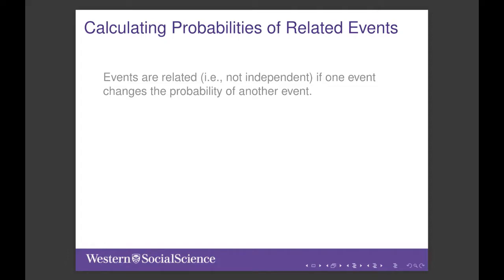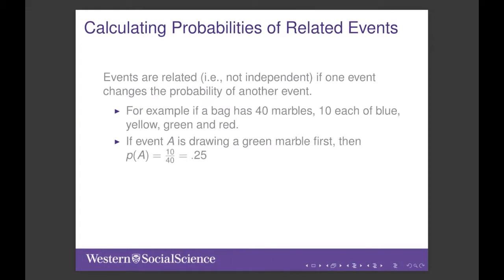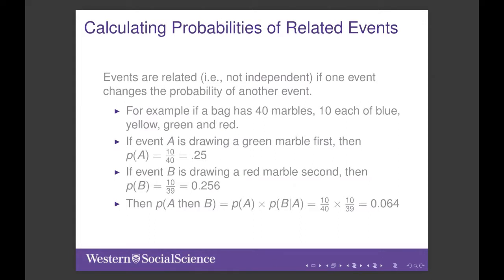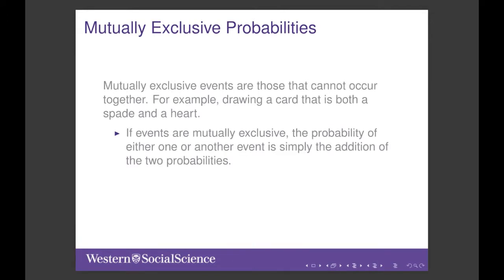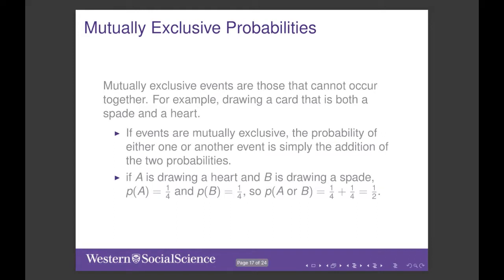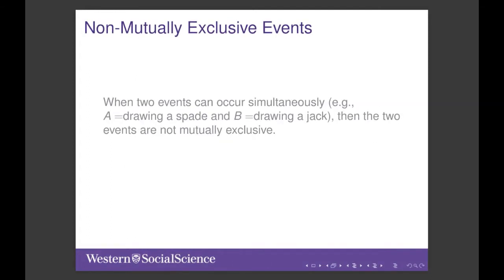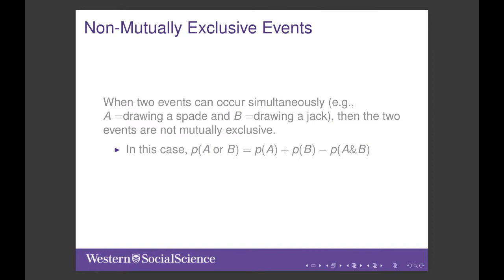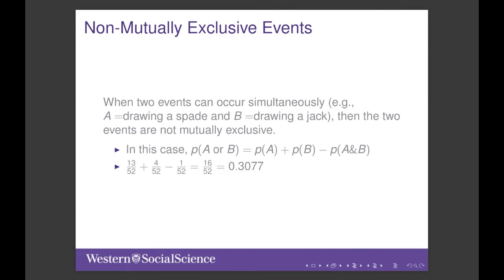Probabilities of Related Events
This video describes probabilities of related events, as covered in "Introduction to Statistics for Canadian Social Scientists, 3ed" by Mike Haan and Jenny Godley.  I use this video in POLSCI 9590A "Introduction to Statistics" at Western University.